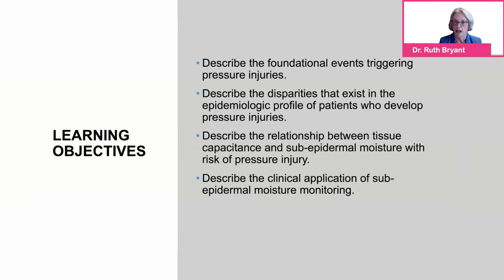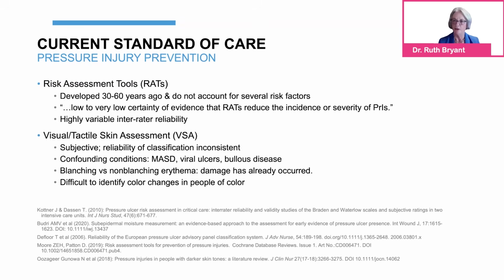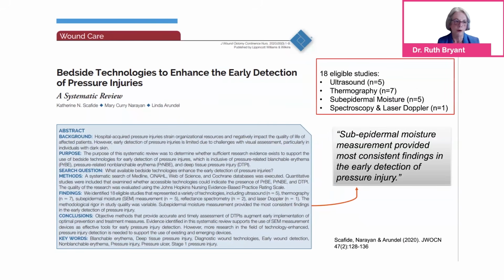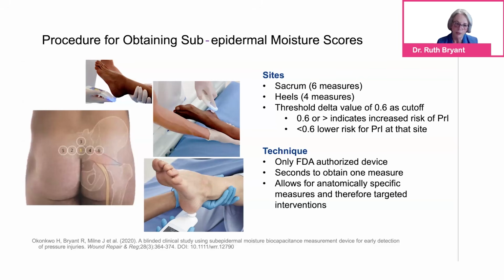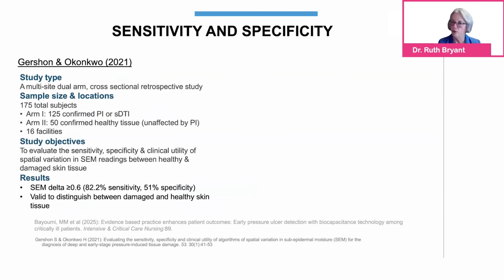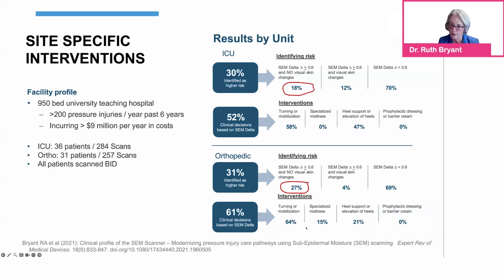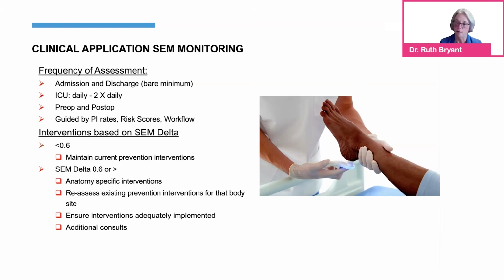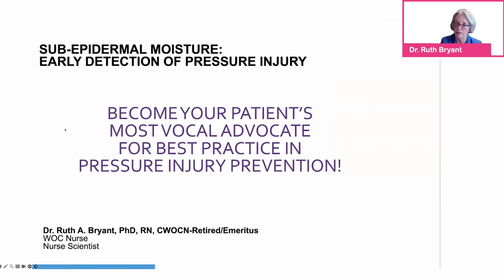Wound Masterclass Webinar: Sub-Epidermal Moisture, early detection of pressure injury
Wound Masterclass Webinar Oct 2024 Part 2 presented by Dr Ruth Bryant PhD, RN, CWOCN-Retired/Emeritus, FAAWC.